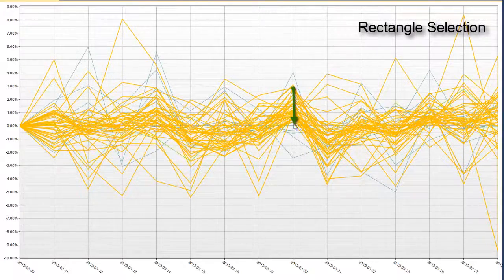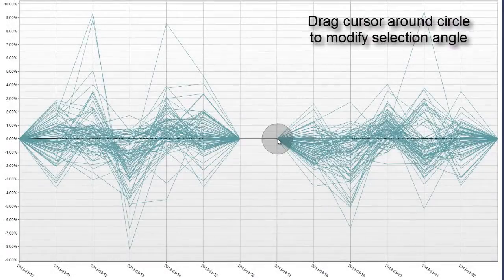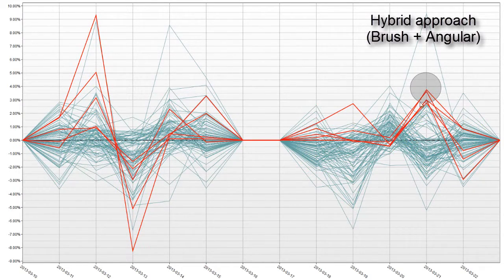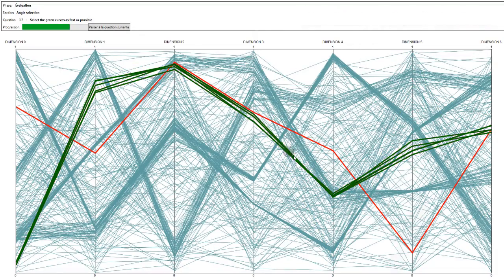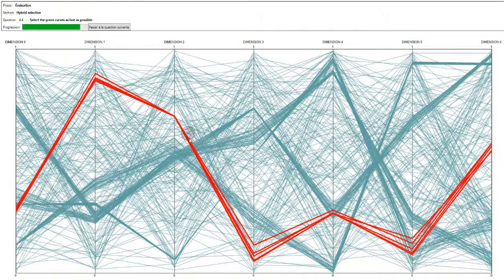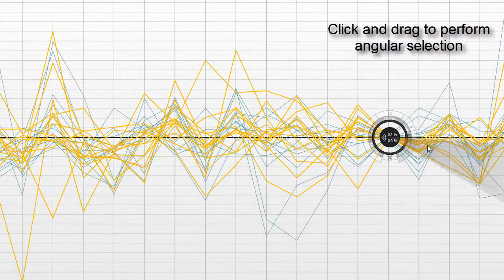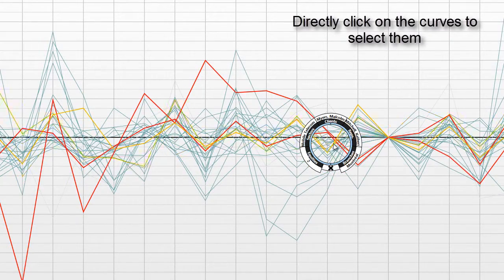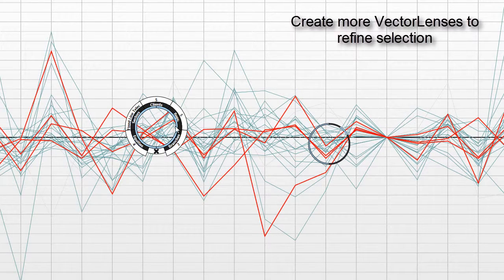VectorLens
Maxime Dumas, Michael J. McGuffin, Patrick Chassé. VectorLens: Angular Selection of Curves within 2D Dense Visualizations. IEEE Transactions on Visualization and Computer Graphics (TVCG), Vol. 21, No. 3, 2015, pages 402-412. Presented at IEEE VIS 2015.